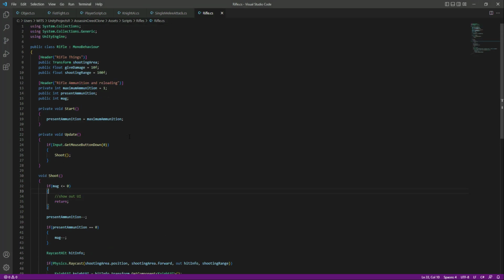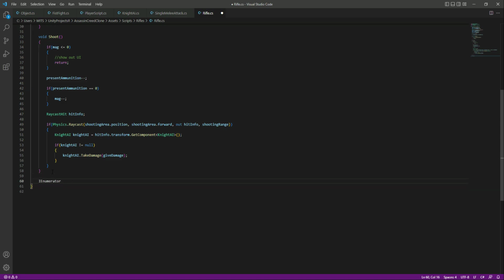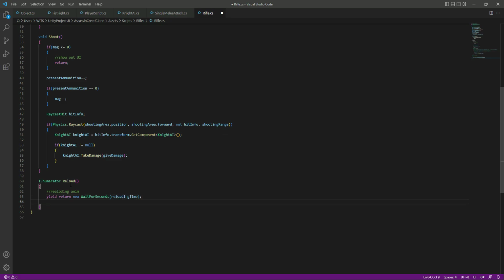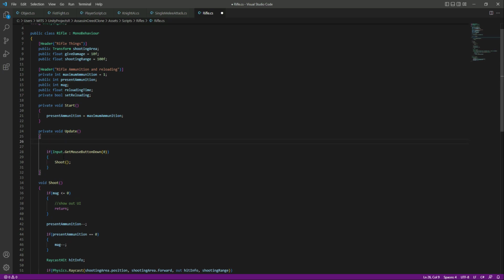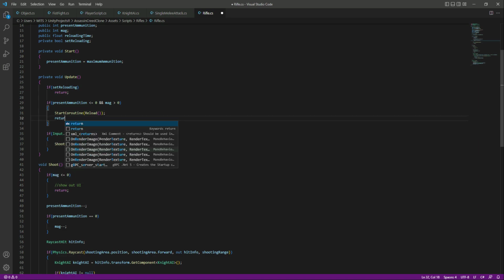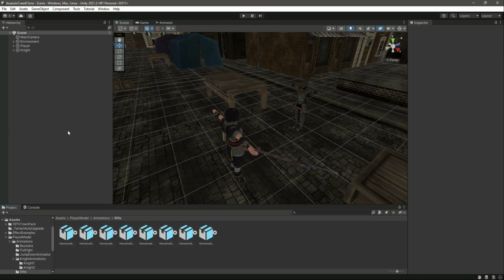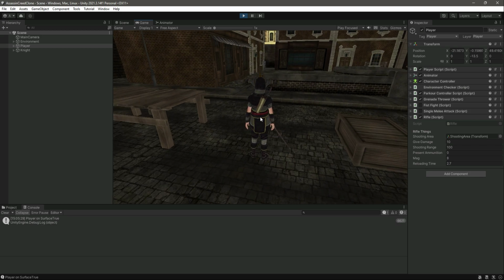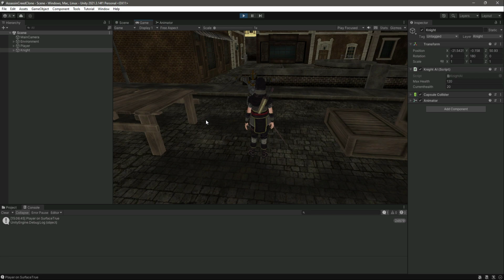Ammo & Reloading Weapon Tutorial | iOS & Android Mobile Game Development Tutorial for Beginners 2023